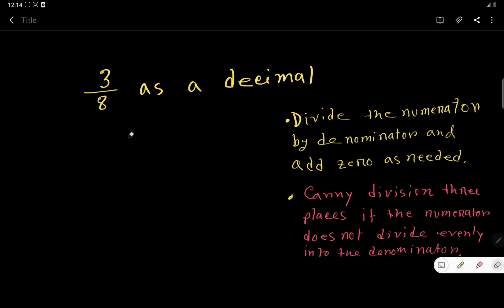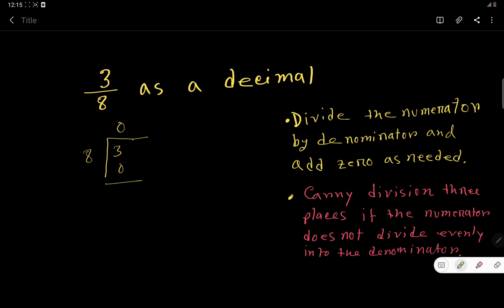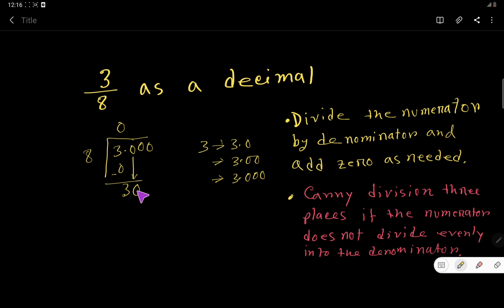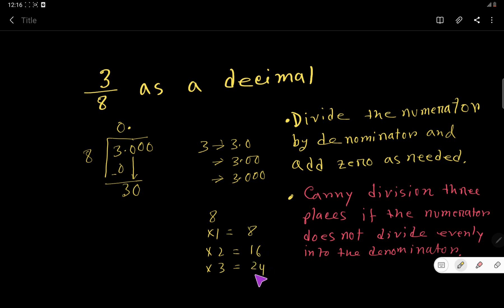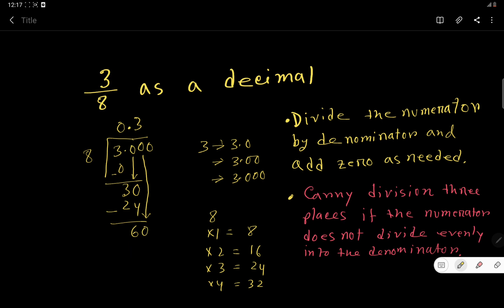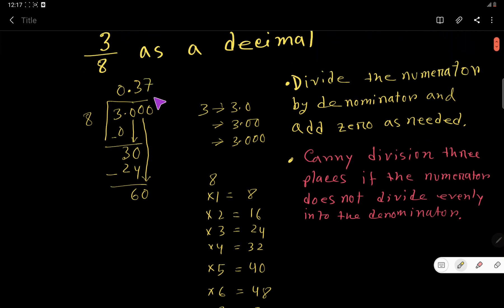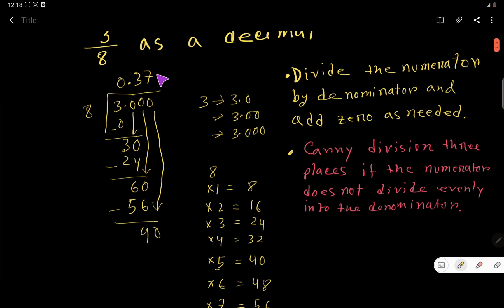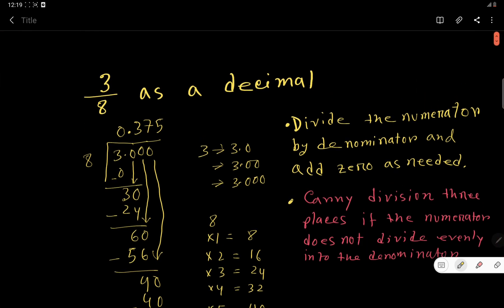3/8 as a Decimal Number||Write as a Decimal 3/8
3/8 as a decimal||How to get 3/8 as a decimal
||How do you turn 3/8 into a decimal without a calculator?||

Description:
 Step-1:
To change a fraction 3/8 to a decimal, you need divide the numerator by the denominator and add zeros as needed.

 Step-2:
If the numerator does not divide evenly into the denominator, carry division to three places.